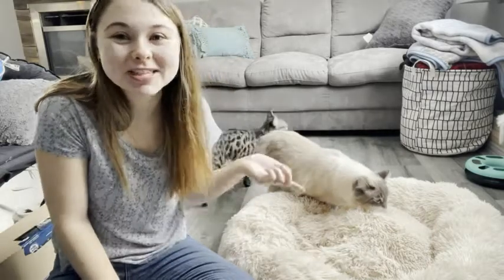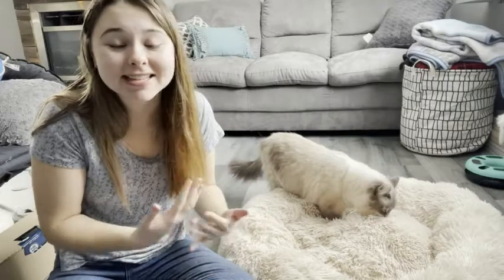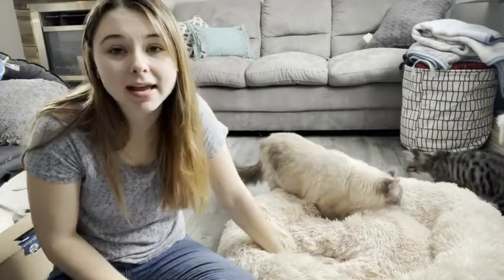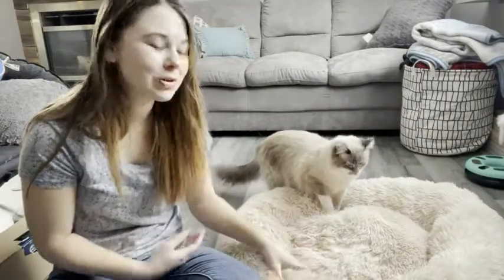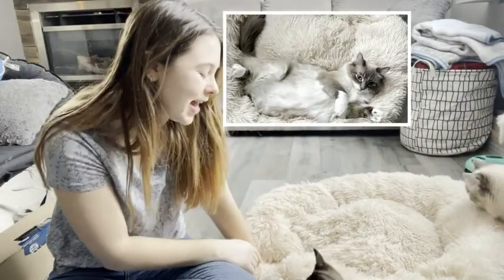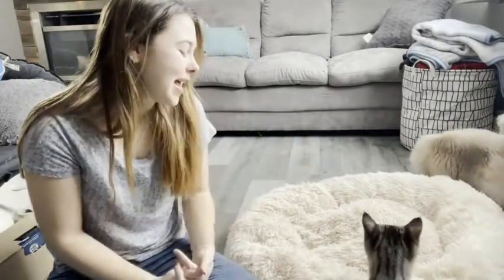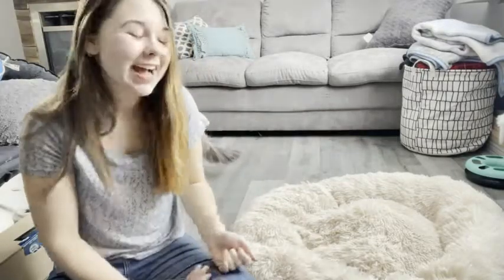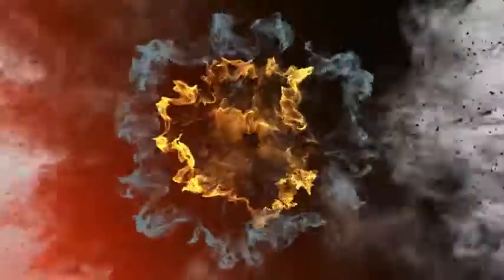Our Point of View on Active Pets Plush Calming Dog Bed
(Commissionable Links)
About this PRODUCT:
Supports Better Sleep - Only the best for your furry friend! Our plush donut dog bed will create a calm, soothing environment with a soft, shaggy faux fur lining that mimics your dog’s preferred way to sleep. Dogs that nap in our anti anxiety dog bed are friendlier, calmer, and less anxious, leading to a happy relaxed environment at home and outside. From short naps to a good night’s sleep, you’ll be surprised at how calm and rested your dog will behave after resting in a fuzzy nest dog bed!
Incredibly Comfortable - This cozy, soft, and plush fuzzy dog bed is ergonomically designed for your pet’s comfort! Designed as an anxiety bed for dogs, the round shape helps your dog curl and burrow like it would in a natural environment, and the raised rim provides head and neck support that your cute friend will absolutely love! Our dog calming bed is designed to give your furry friend the full, restful sleep that they deserve.
Lightweight & Pet-Safe Materials - This comfy calming dog bed is lightweight and portable for easy travel. It folds and tucks easily as a soft dog bed for quick transportation, with a durable, plush faux fur exterior, a soft pp cotton filling, and a slip-resistant, heavy-duty point plastic cloth base to make a bed that is as safe and functional as it is comfortable!
User-Friendly & Easy Care - Enjoy a dog donut bed that will keep your furry friend happy. All pet beds for small dogs, as well as medium and large, are easy to use and care for. Dog beds for small dogs come in 23” x 23”, puppy beds for medium dogs come in 30” x 30”, for large dogs there is also a 36” x 36” size. Whether it's a large, medium, or small dog bed, we have the perfect fit. Make your dog bed donut shaped!
SECURE & COMFORTABLE – Get a cuddler dog bed for your barking buddy, or a calming cat bed for your feline friend with our marshmallow cat bed! We stand behind the quality of our pet calming bed for dogs, and we believe that you will love your dog bed as much as we love ours!